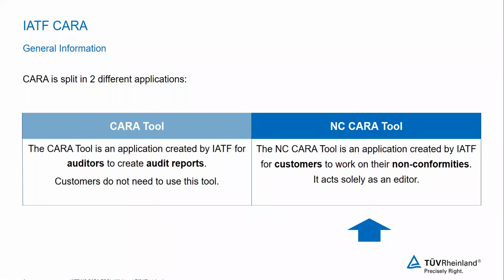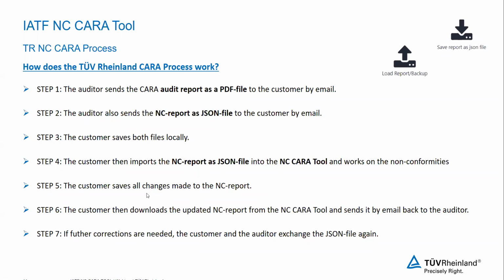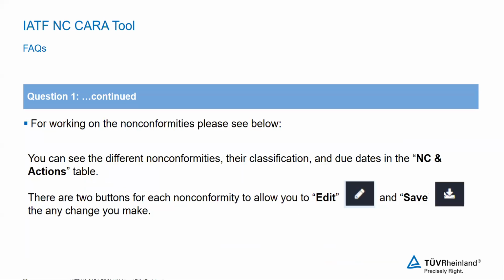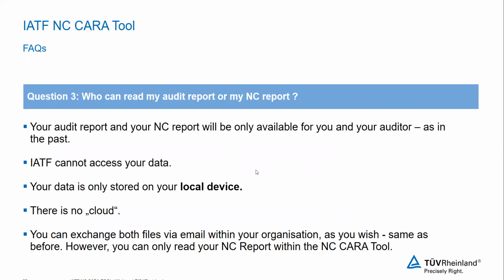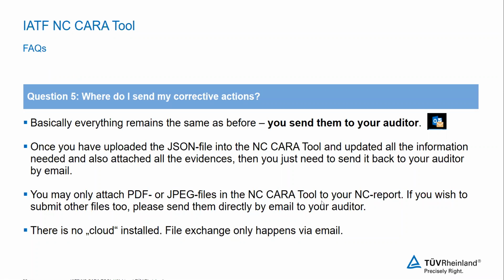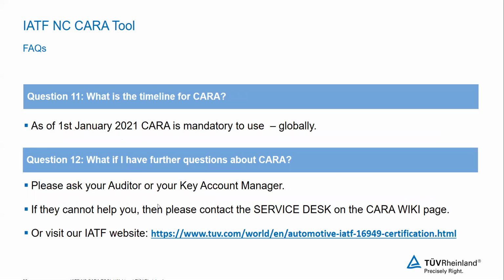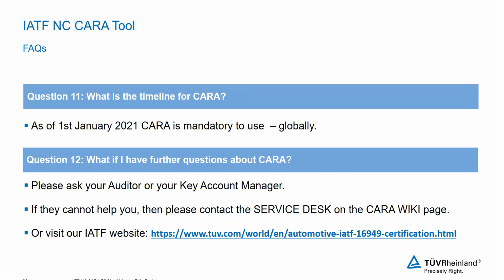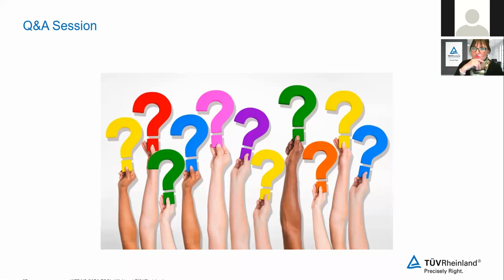TÜV Rheinaland - IATF NC CARA TOOL.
Los proveedores certificados por la IATF están obligados hoy en día a utilizar la herramienta NC CARA durante cada auditoría de la IATF 16949. Muchos de los clientes de TÜV Rheinland han tenido dudas sobre la nueva herramienta NC CARA y su uso.

Durante nuestro webinar ""IATF 16949 NC CARA Tool"" - ¿Cómo usar la nueva herramienta de la IATF?, Daniela Huch, Gerente de Producto Global Automotriz en TÜV Rheinland, impartirá a los asistentes información sobre la nueva herramienta y responderá a las preguntas más frecuentes. Únase a una de nuestras sesiones el jueves 21 de enero y conozca más de la nueva herramienta.